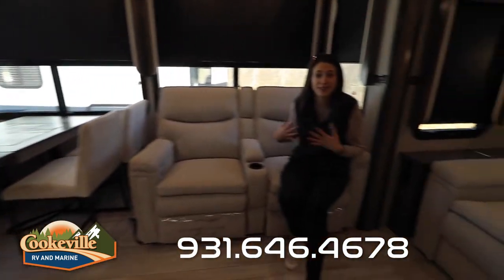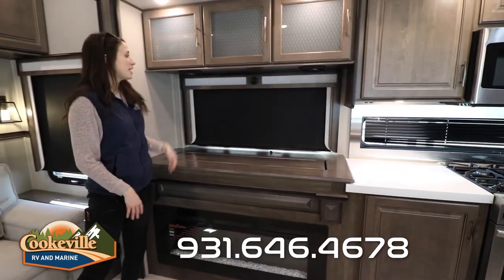2021 Grand Design Solitude 373FB | Walkthrough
Let's take an in-depth look at this gorgeous 2021 Grand Design Solitude 373FB-R!

See new sights and experience new adventures in the 2021 Grand Design Solitude 373FB-R. This Fifth Wheel takes comfort to a whole new level and comfortably sleeps 4.